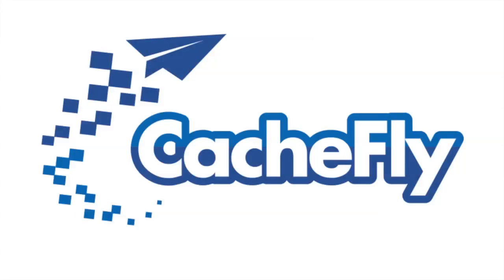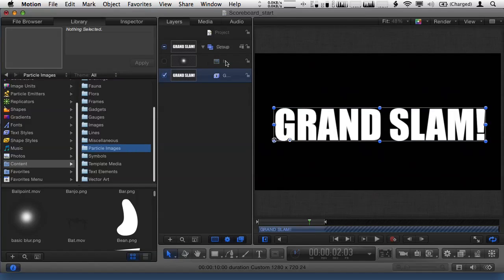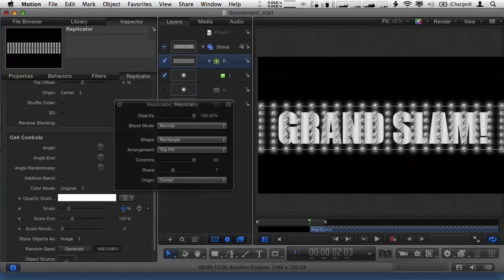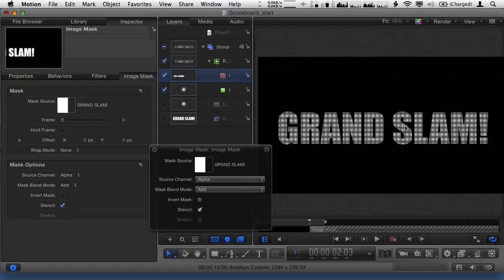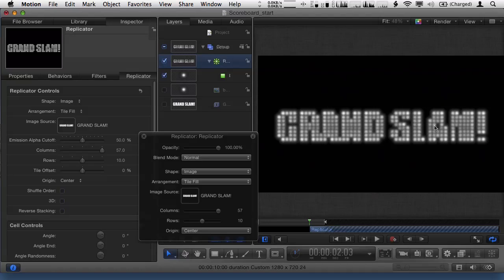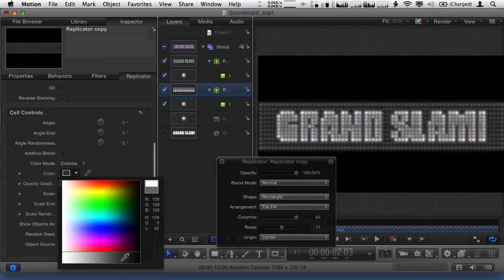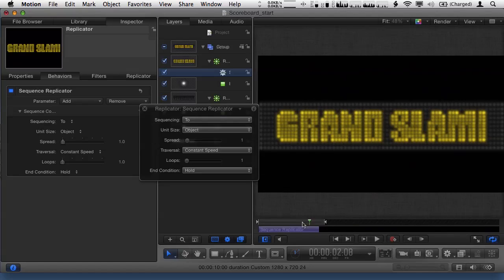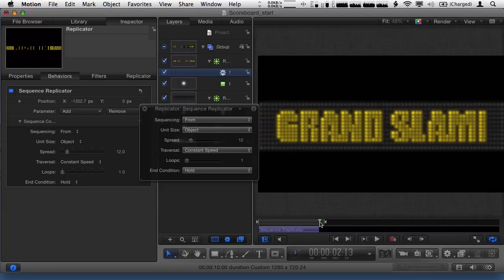MacBreak Studio: Episode 176 - Creating a Scoreboard in Motion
Mark Spencer goes over with a much requested tutorial on creating a scoreboard in Motion. Using the replicator function in Motion, he shows Steve Martin the various steps needed in creating a basic scoreboard within Motion.